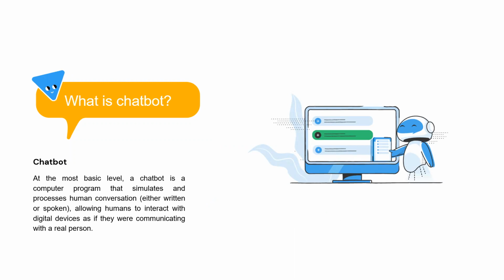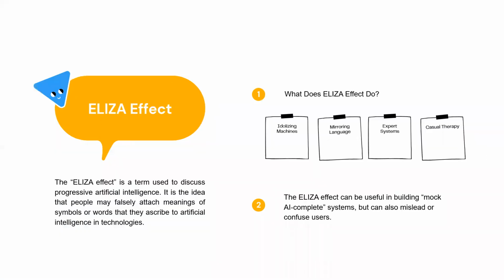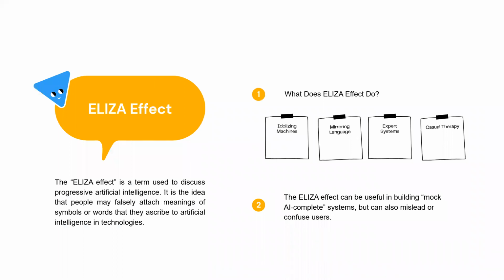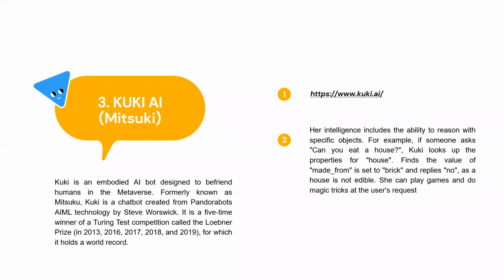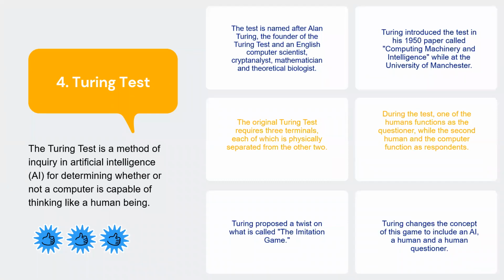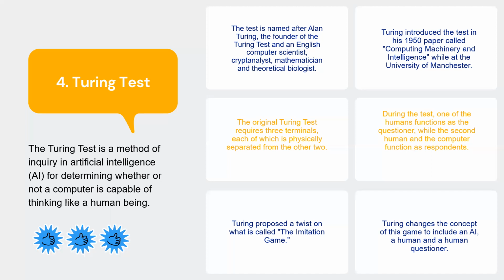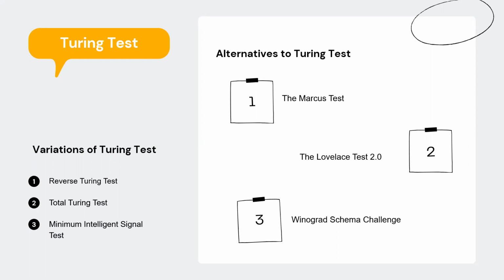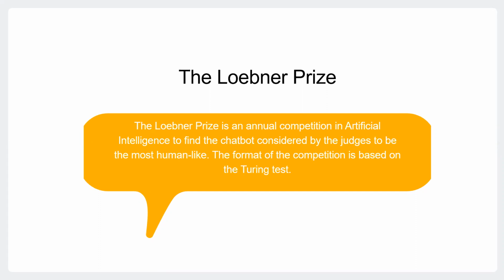AI Chatbots: ELIZA, A.L.I.C.E, Kuki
Information Communication and Technology in Language Teaching
English Department
CLASS 5A

Group 1
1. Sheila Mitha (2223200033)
2. Juwita Melinda Bauty (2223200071)
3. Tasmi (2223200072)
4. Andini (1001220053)